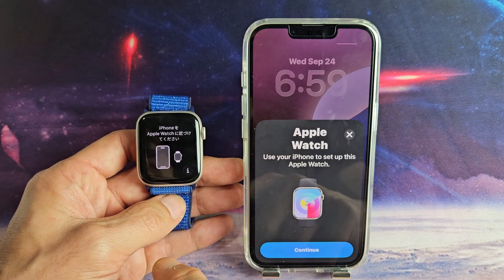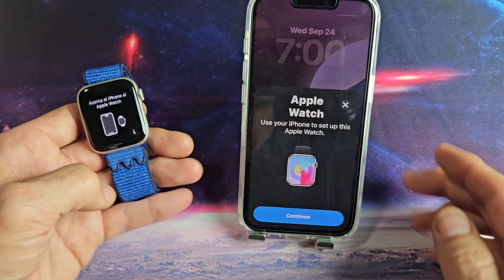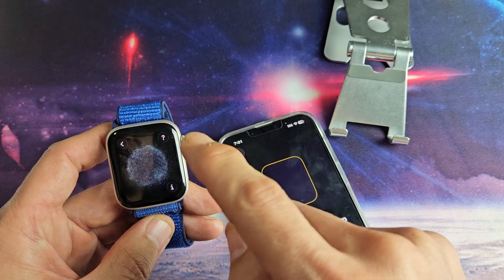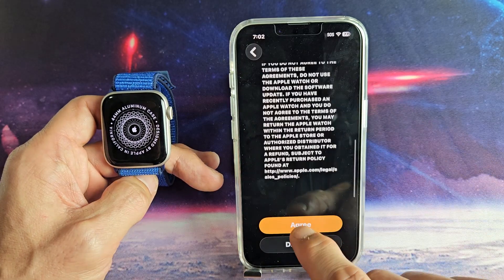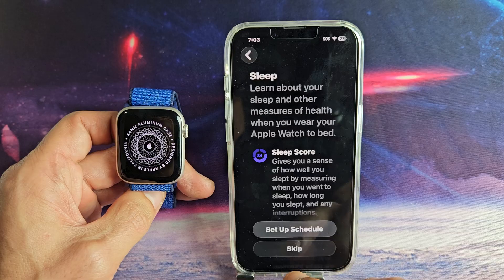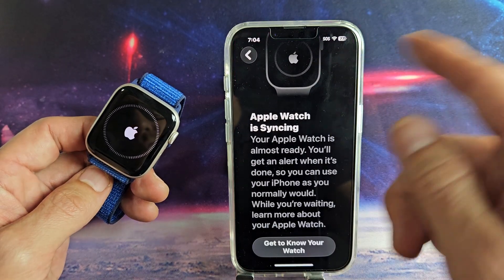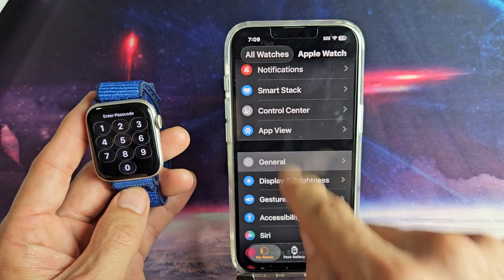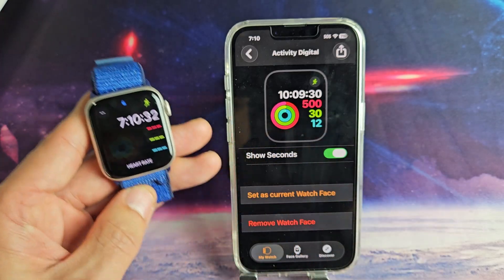How to Setup 'Apple Watch SE 3' Step by Step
I show you how to setup (step by step) the Apple Watch SE 3 I hope this helps.

Apple Watch SE 3